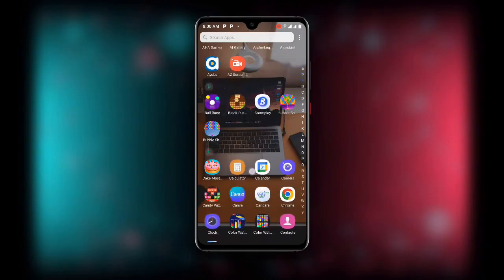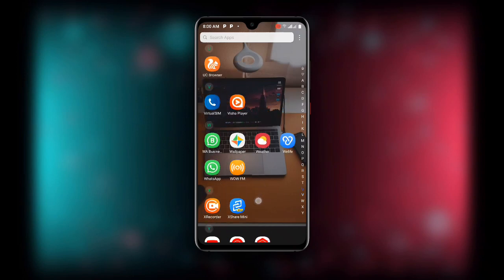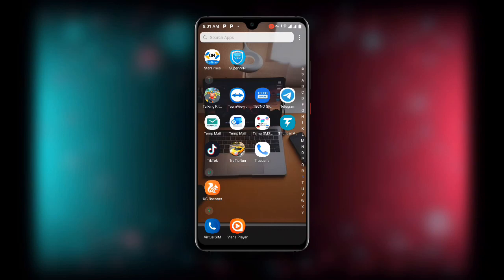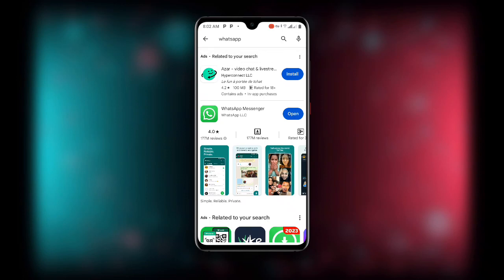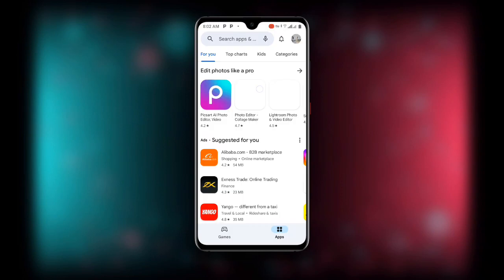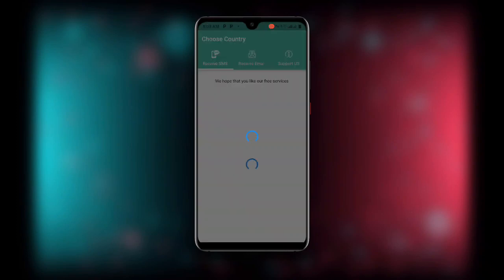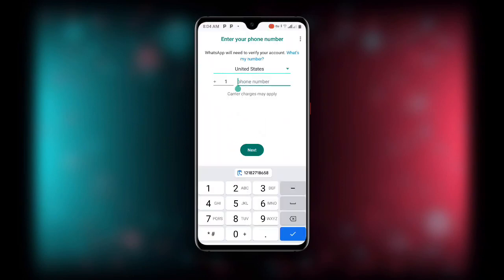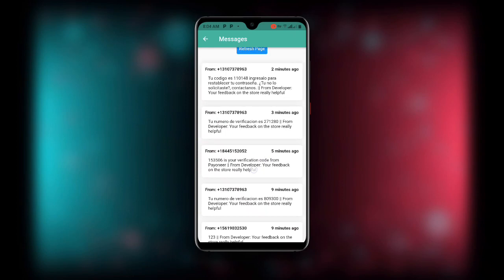WhatsApp fake account | how to create WhatsApp fake I'd | WhatsApp fake account kaise banye new apps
Solve Queries:-
How to create whatsapp account without phone number free
How to create fake whatsapp account with fake number how to get a virtual business phone number how to use fake whatsapp number get a free usa phone number from any country
Fake Whatsapp number 2023
Free local calls in india unlimited fake call kaise karen free call international phone calling app free calling app for android how to do fake call to someone free international calling app free call app unlimited credits how to make free calls how to create Indian fake number how to make free unlimited call fake call without showing real number fake number se whatsapp kaise chalaye
Fake Whatsapp number 2023 private number for whatsapp
how to create fake whatsapp account with fake number
2023
get a foreign number get free number for verification
Fake number se whatsapp kaise chalaye